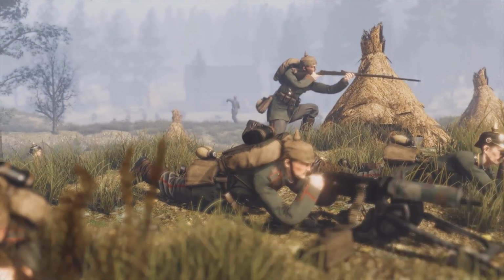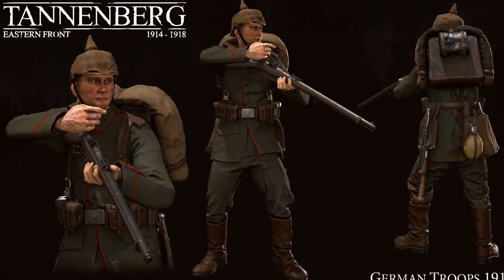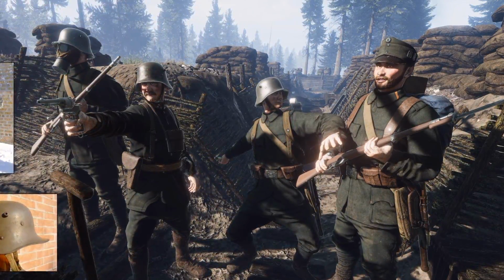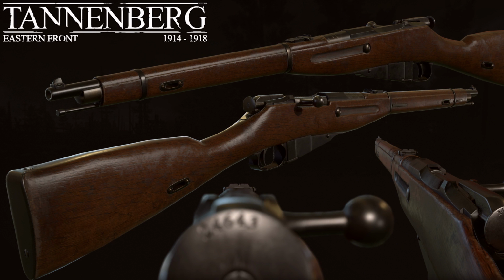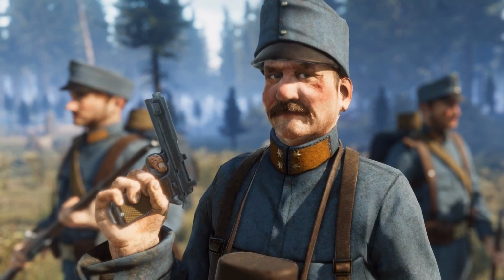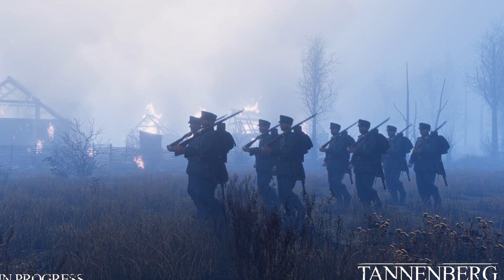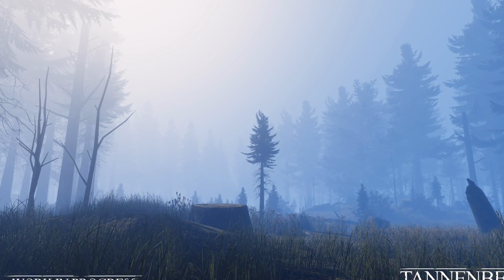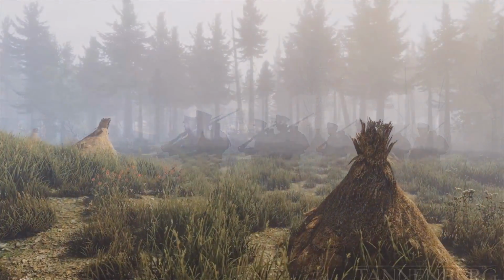► TANNENBERG: WW1 FPS Update - New Weapons, Maps, Armies! (+ Alpha Testing Sign Up)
Tannenberg is a new WW1 FPS and development is moving fast with new weapons, maps, armies and features confirmed! :D
► Elgato - (link not here yet lol)